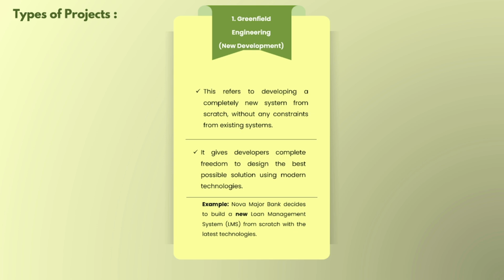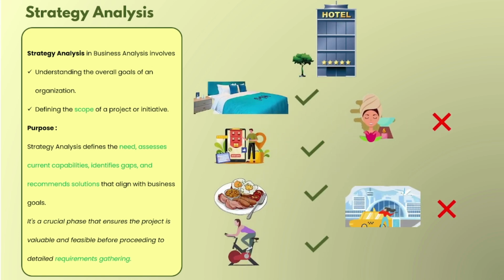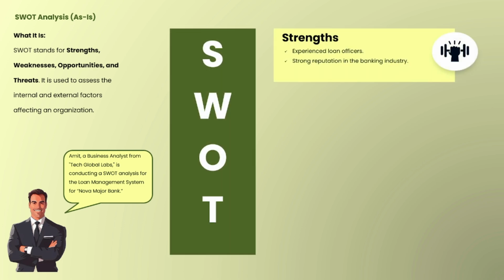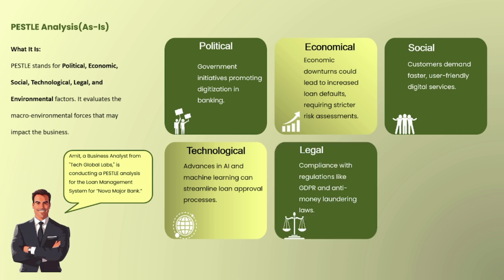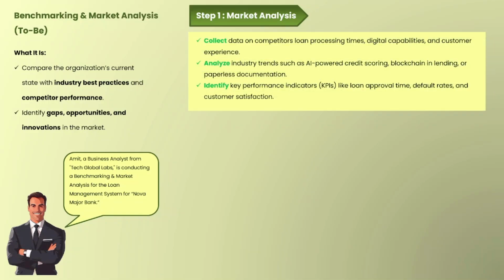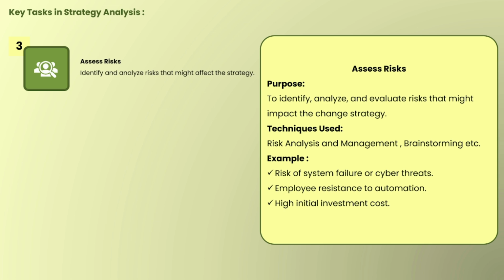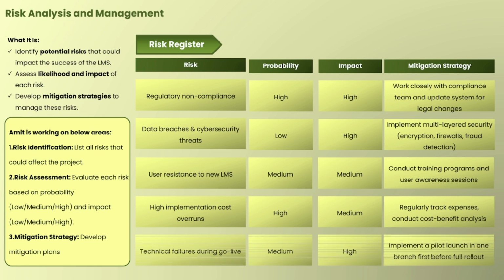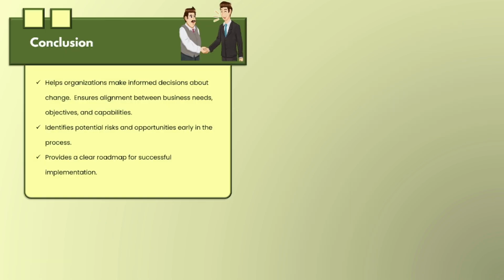Tutorial 6 : Business Analyst Course | Strategy Analysis in BA: SWOT, PESTEL, Gap & Risk Explained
In the first five tutorials, we covered everything from understanding the Business Analyst role, SDLC involvement, distinguishing between needs vs. requirements, and identifying different types of stakeholders—all backed by real-world examples from our Loan Management System (LMS) project for Nova Major Bank.
Now, in Tutorial 6, we step into the Strategy Analysis knowledge area—where real business change begins.

✅ In This Video, You’ll Learn:
• What Strategy Analysis really means in Business Analysis
• The four key components of Strategy Analysis:
          1. Current State Analysis (AS-IS)
          2. Future State Definition (TO-BE)
          3. Risk Assessment
          4. Change Strategy Development
• Key techniques used in strategic thinking:
o SWOT Analysis to assess internal strengths & weaknesses
o PESTEL Analysis to explore external political, economic, and market influences
o Gap Analysis – the most critical tool to identify what’s missing between where the business is and where it wants to be
o Benchmarking to compare current practices with industry standards
o Risk Analysis to evaluate potential challenges in transitioning to the future state
• How we applied these techniques in the Nova Major Bank LMS project to align business goals with technical solutions

This session is for:
• Business Analyst aspirants learning strategic thinking and planning
• Professionals preparing for ECBA, CCBA, or CBAP exams
• Anyone looking to master real-world application of tools like SWOT, PESTEL & Gap Analysis
• Viewers following our project-based series and eager to connect business needs to tangible solutions